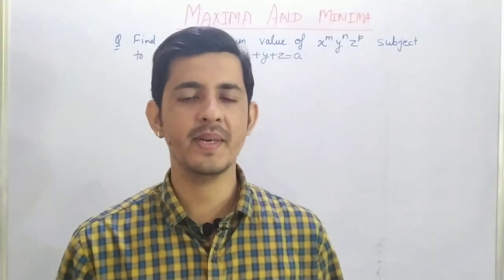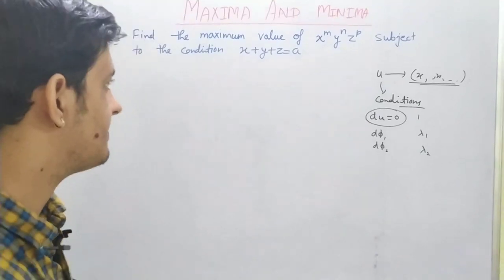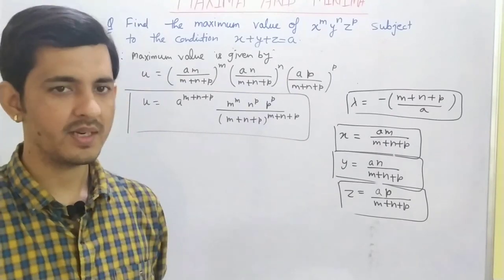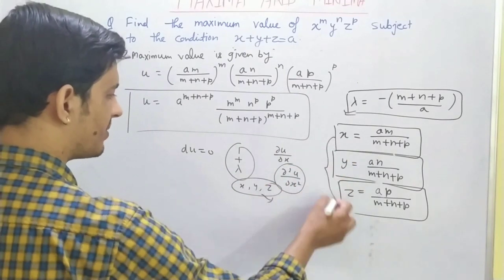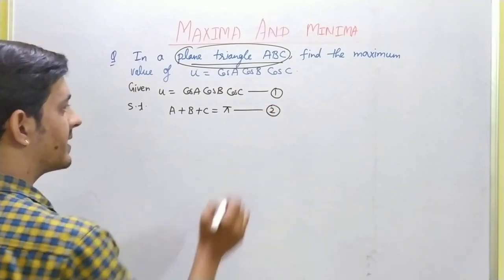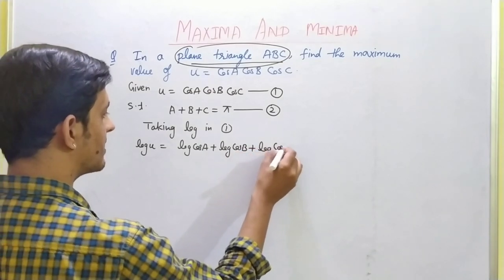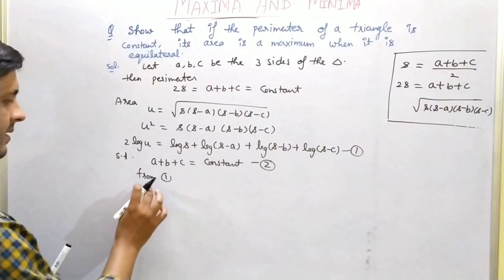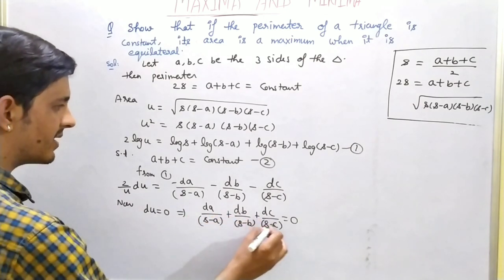Maxima and minima(Lecture- 3) // B. Sc 5th sem// M. Sc// JAM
In this vedio we will discuss about the numerical problems related to maxima and minima of functions of several independent variables using Legranges'  method.